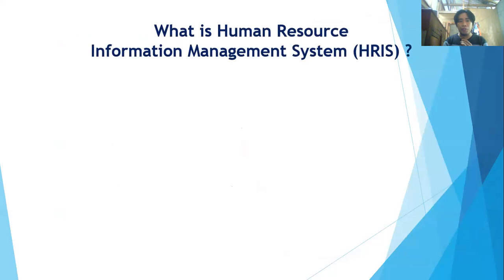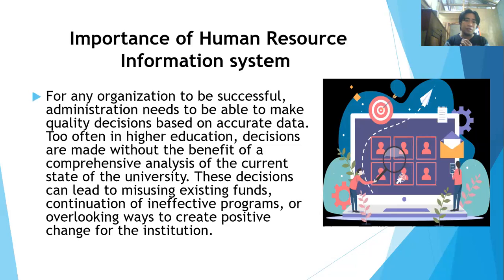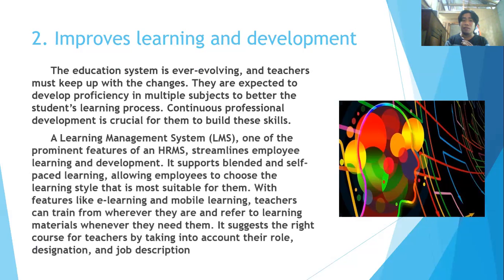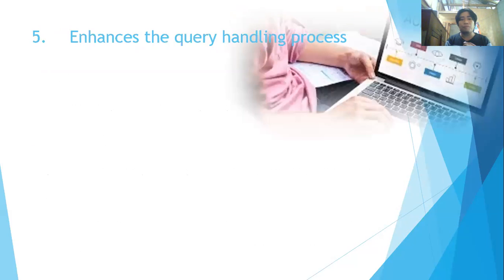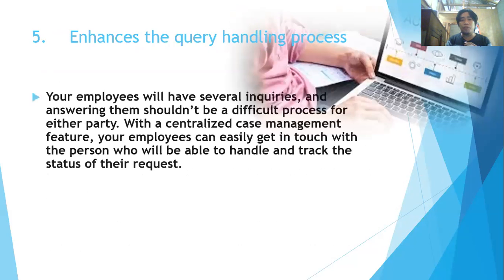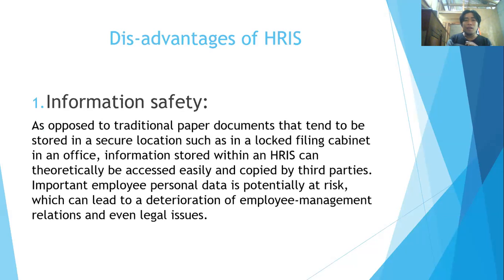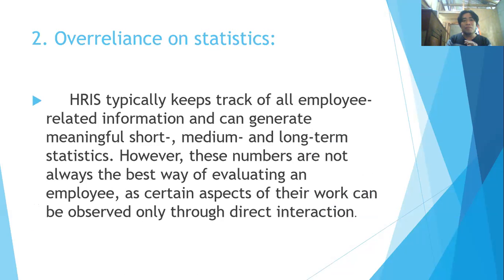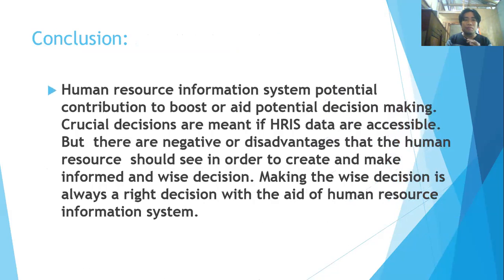Contextualizing Human Resource Information System reporter: Ronald Adlawan, for MAED 206 course